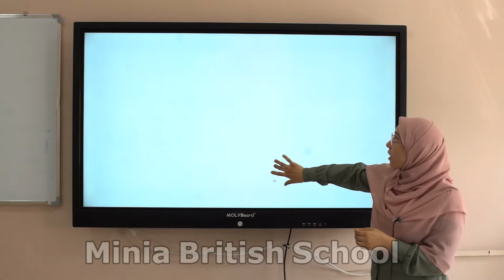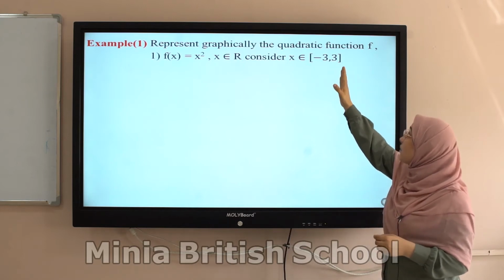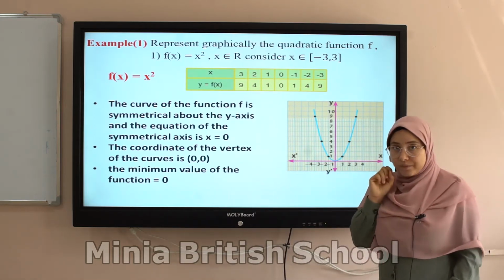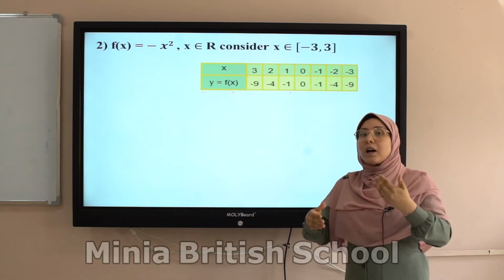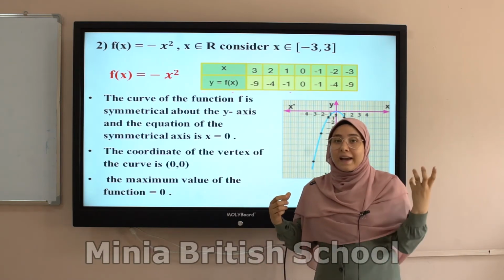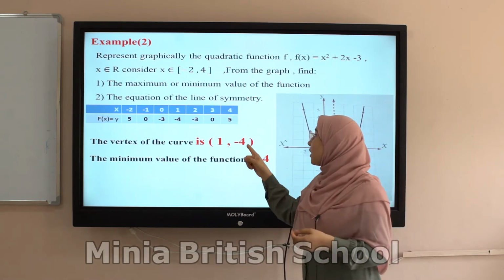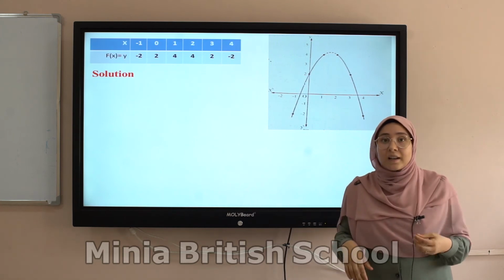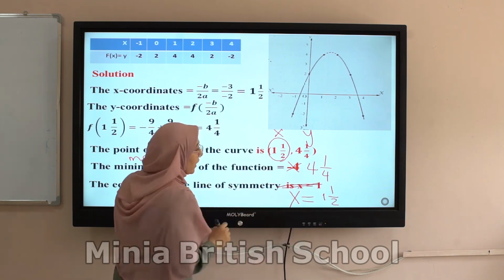MBS channel_Algebra-first term-gr 9-unit 1-lesson 3- Functions "Mapping